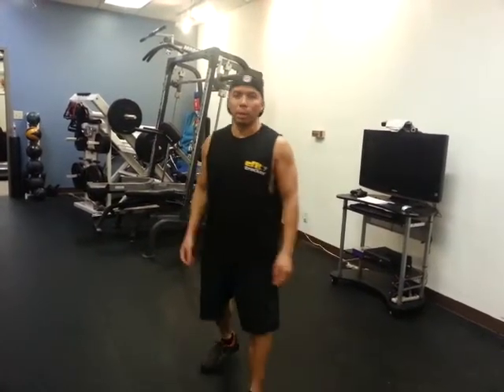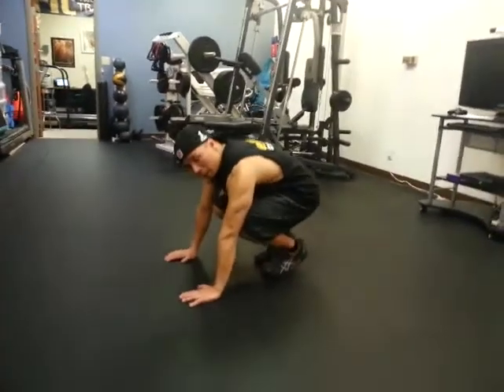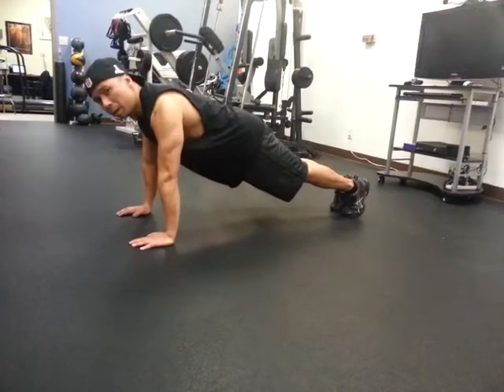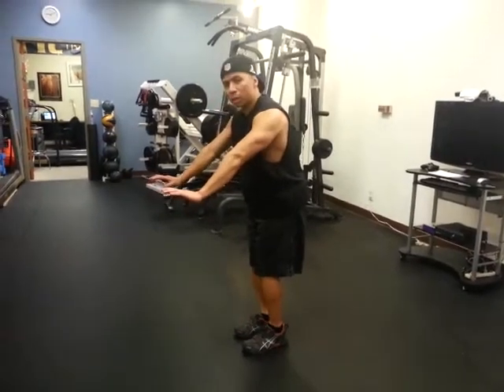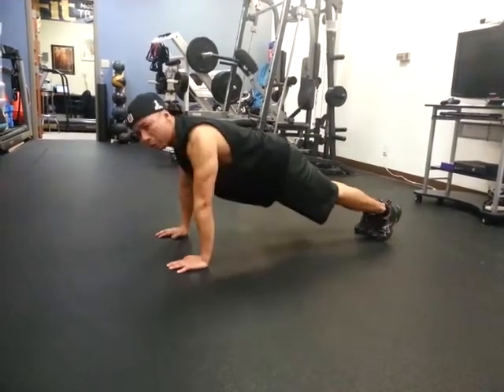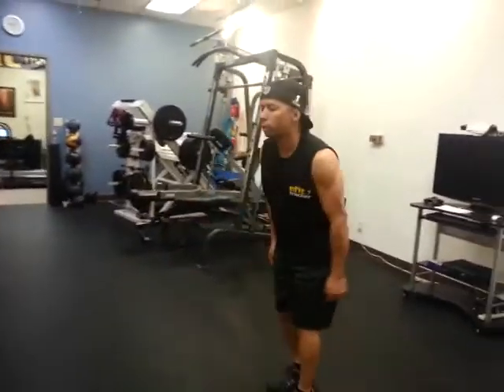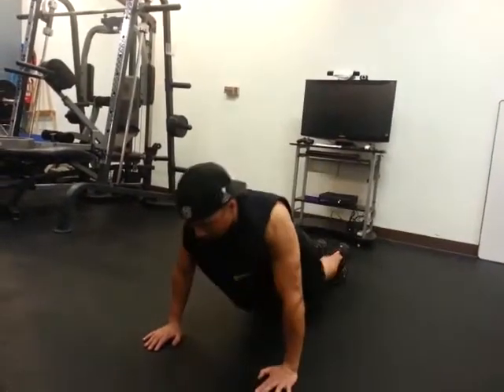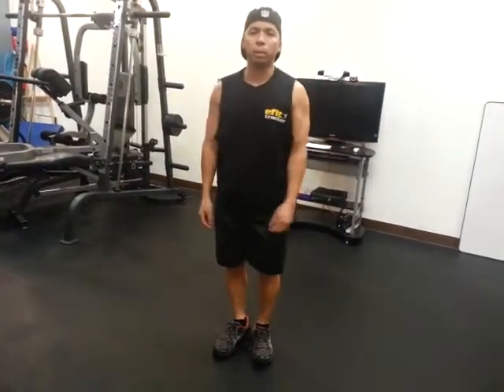8-Count Bodybuilder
Quick demo of the 8-count bodybuilder